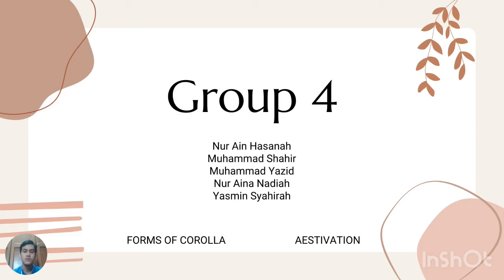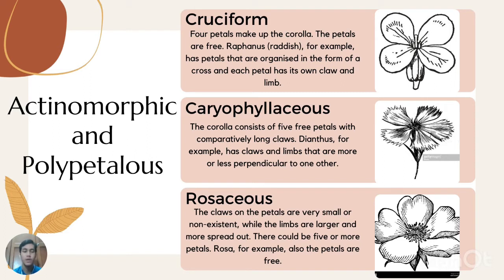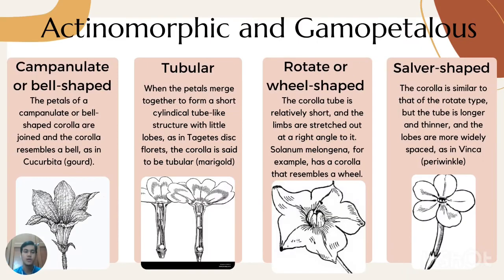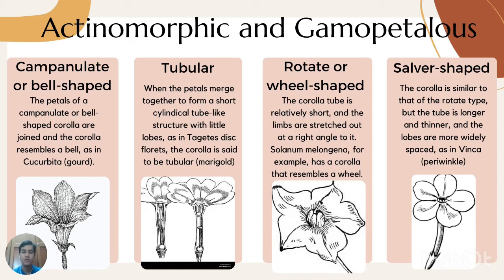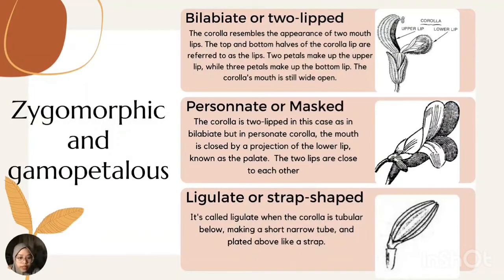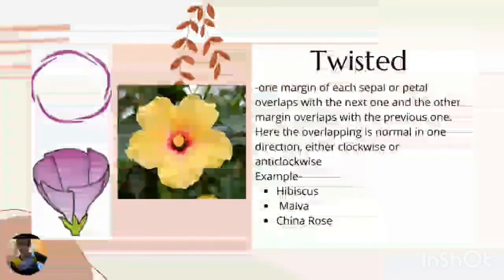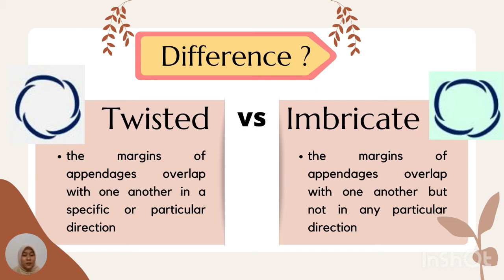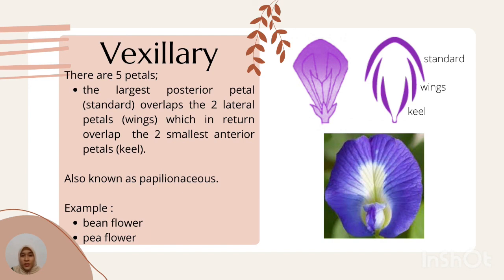Forms Of Corolla and Aestivation SBC3012